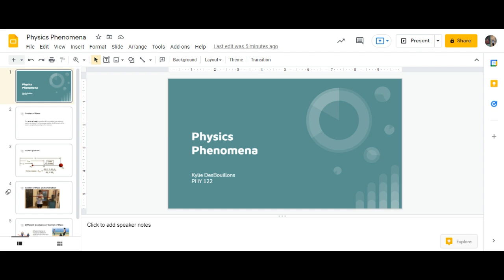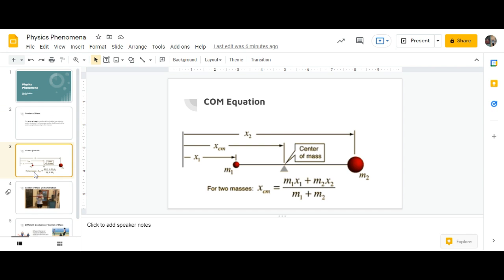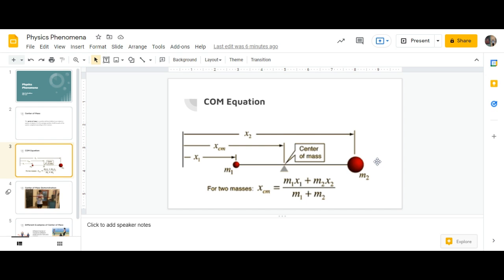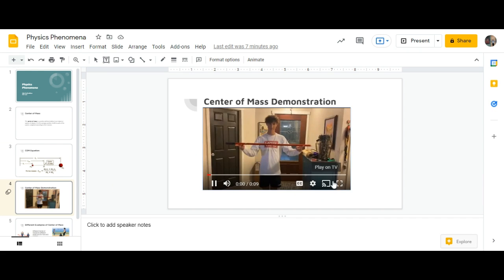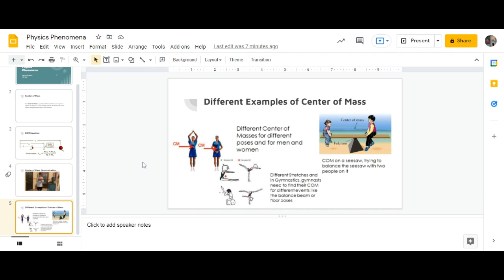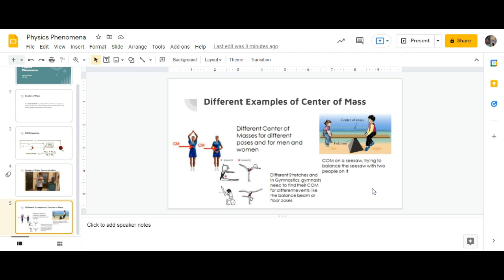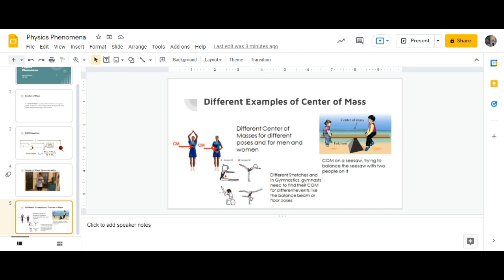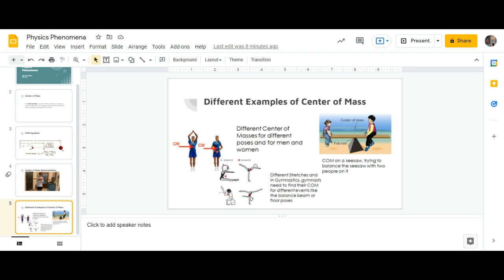Thu Oct 07 2021 9:31:57 PM